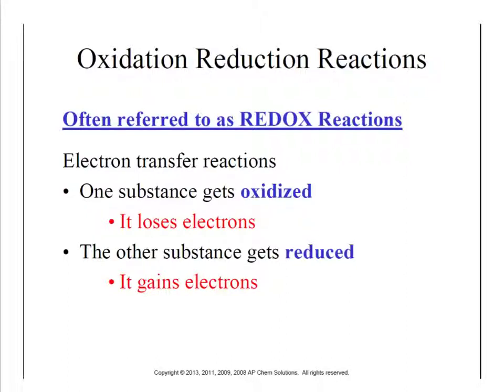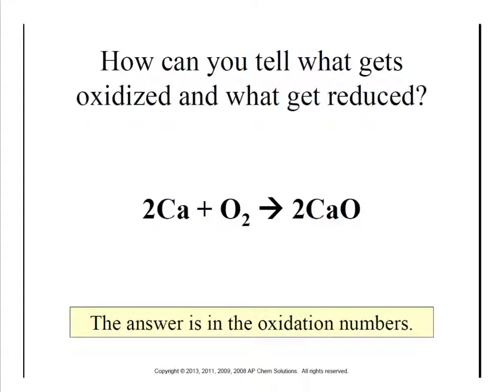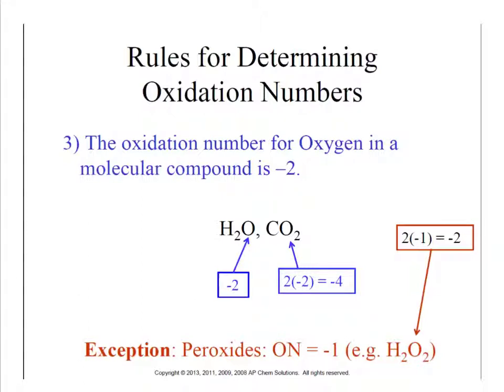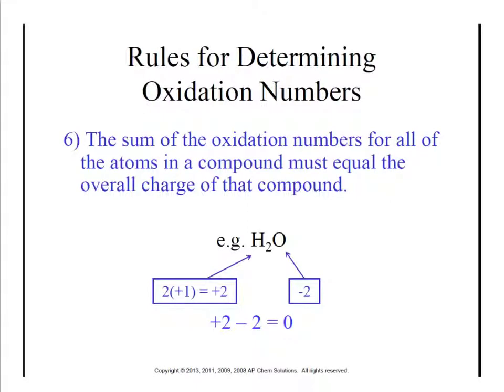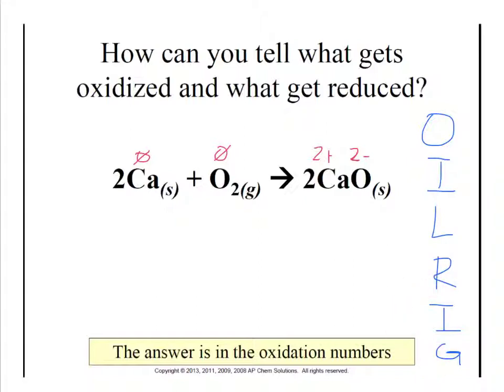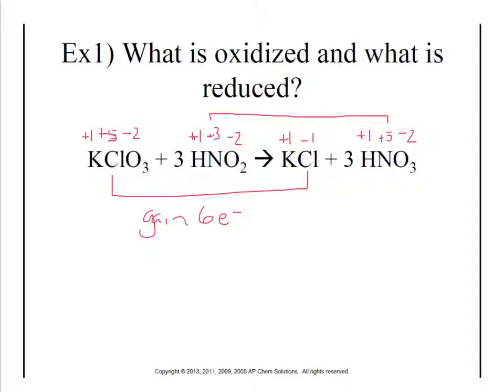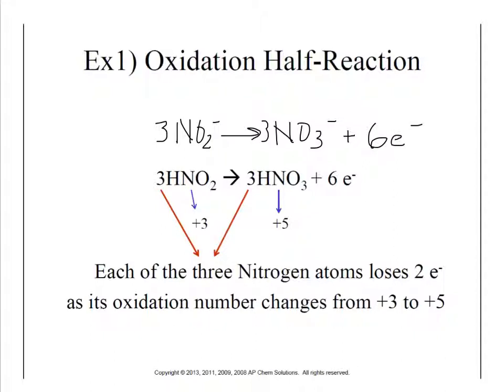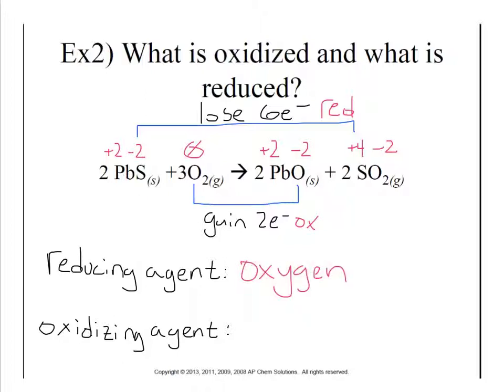3: Redox Reactions